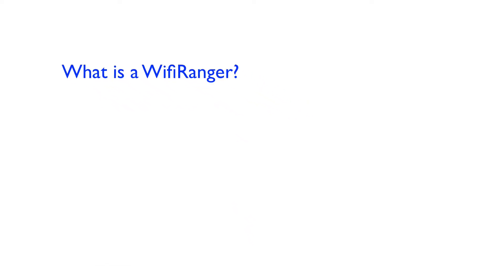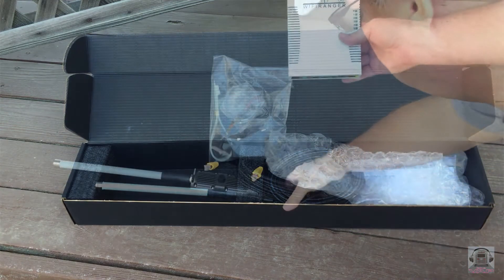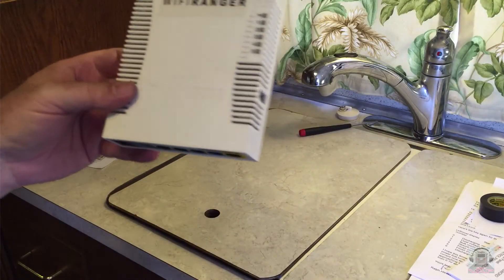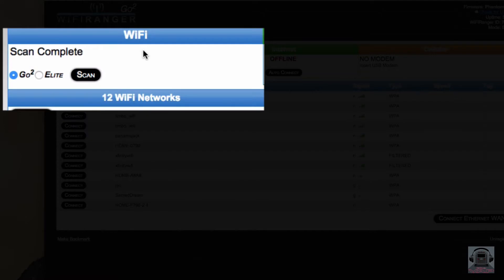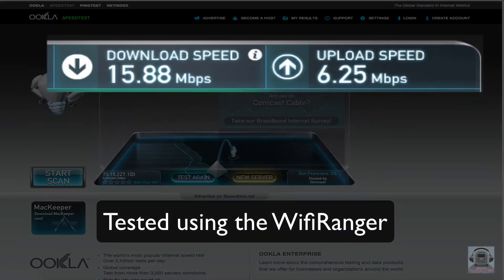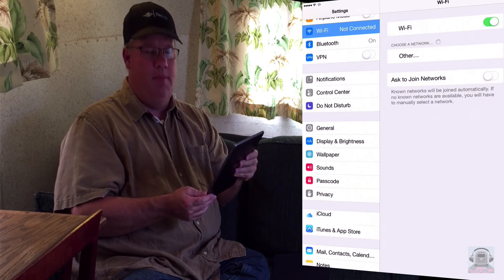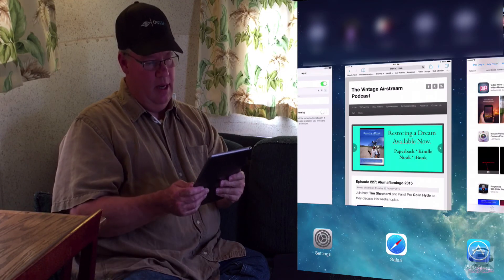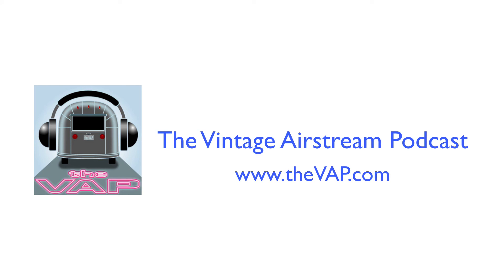theVAP Introduces the WifiRanger Elite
We install the WifiRanger Elite, explain the theory, and show how to use it.  Music in the video is Believer by Silent Partner.